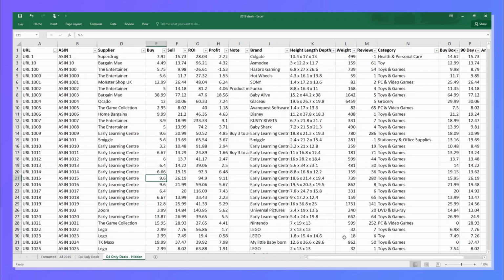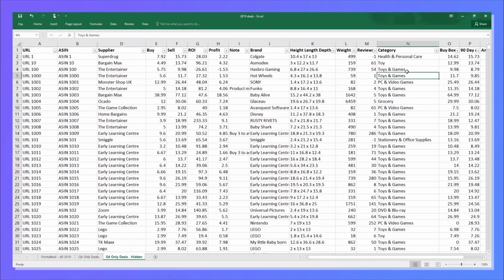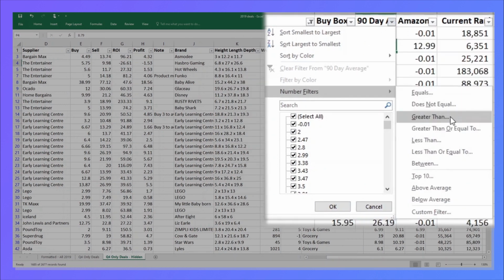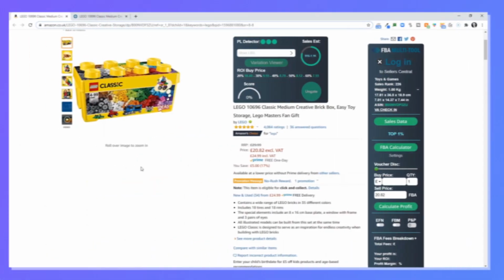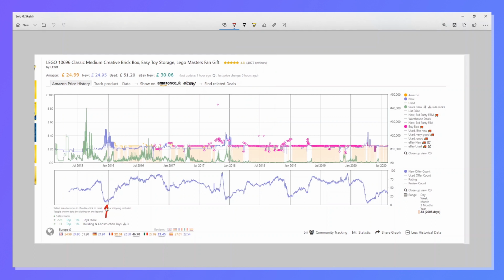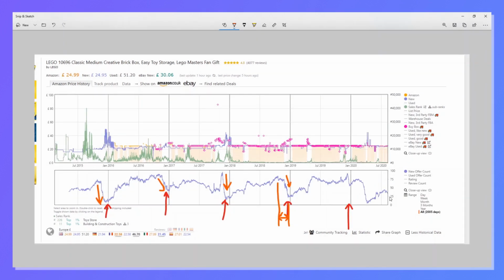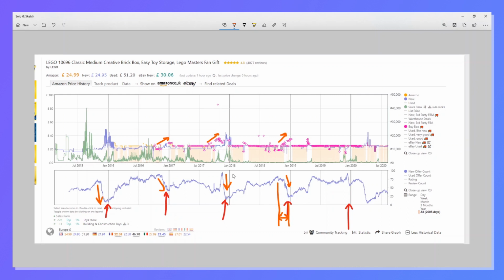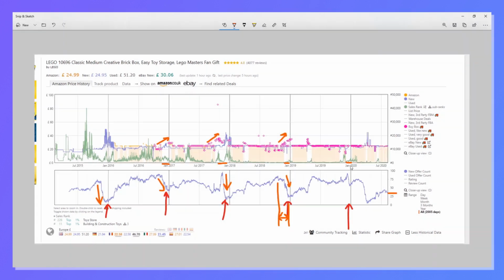10 Times Sales During Quarter 4 | Getting Ready for Q4 | Online Arbitrage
I talk about some extra tips on how to smash your Amazon Online Arbitrage Q4 with 10 times sales! This video also talks about determining the right products to sell on Amazon in Quarter 4 to boost your Christmas sales.

📲 Want to learn quicker? Get a FREE 7-day trial to my community where I do live training and Q&A calls
📲 Download My Top 100 USA & UK Online Arbitrage Websites for FREE

Chapters on this Video:

Intro - 0:00
What is Amazon Quarter 4? - 0:44
What to Expect on Amazon Q4? - 1:28
One Step that You Need to Prepare for Online Arbitrage in Quarter 4 - 2:33
Amazon Q4 Top Tips - 3:09
How to find top deals to sell on Amazon for Q4 Christmas Holiday - 6:05
Amazon Christmas Keepa Analysis - 8:10

About this video: Amazon, Online Arbitrage Business, Arbitrage Business, Amazon Business, work from home, selling on Amazon, sourcing for amazon, Sourcing, retail arbitrage, online arbitrage, amazon fba, fba, amazon fba sourcing, amazon 2020, amazon fba strategies, top tips, Thomas Parkinson, FastTrack FBA, Fast Track FBA, how do people make money on Amazon, Amazon arbitrage, 10 times sales during quarter 4, Getting ready for Q4, Online Arbitrage